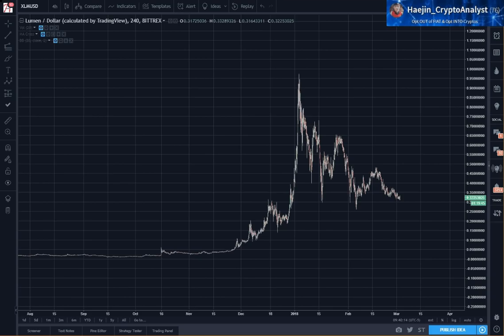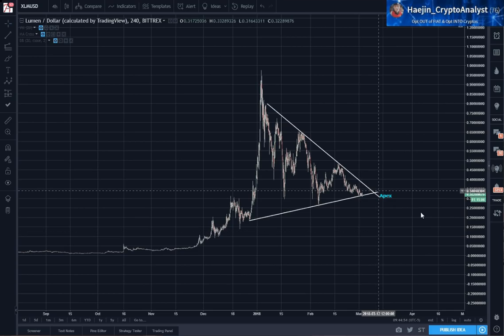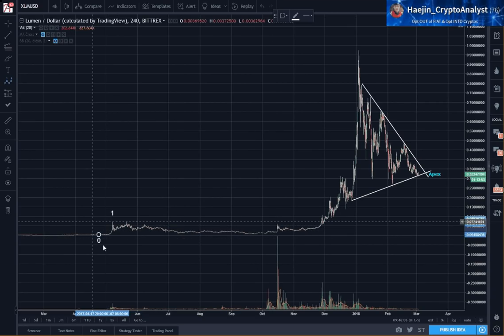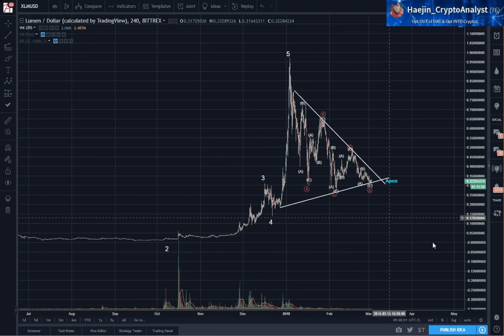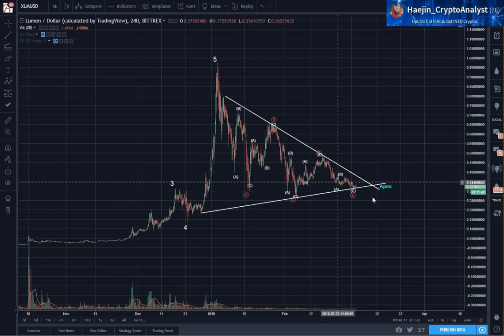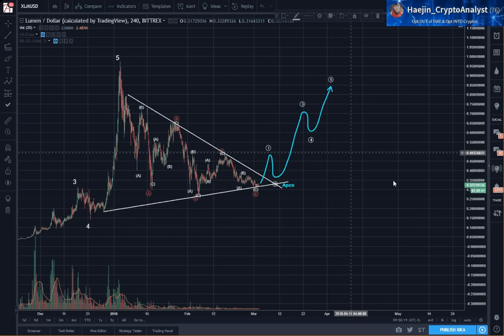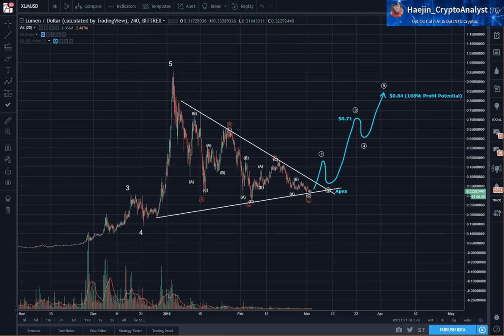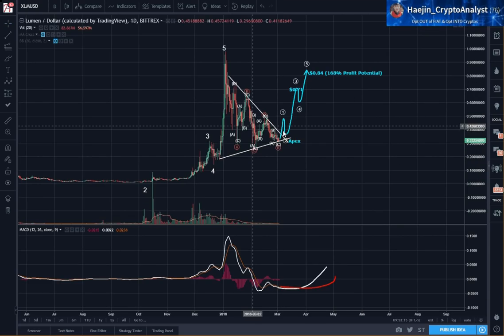Stellar Lumen (XLM) Analysis: Price, Pattern & Volume Point to an Upcoming Bullish Run